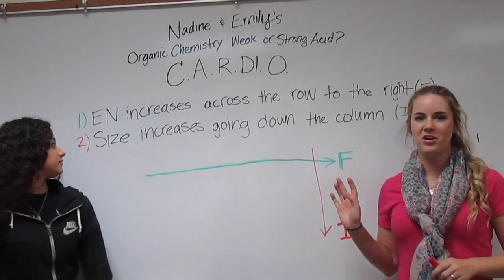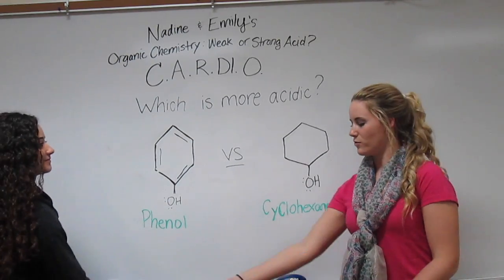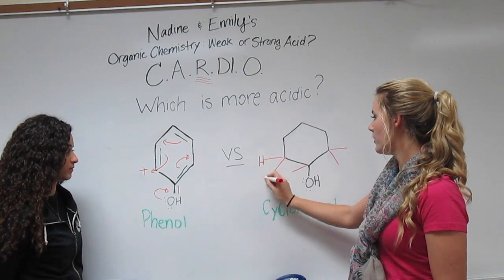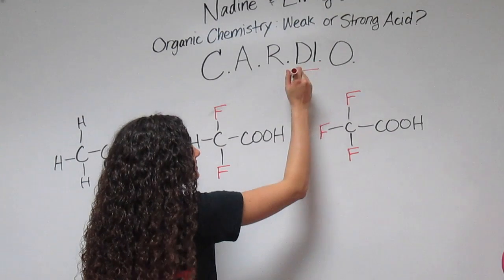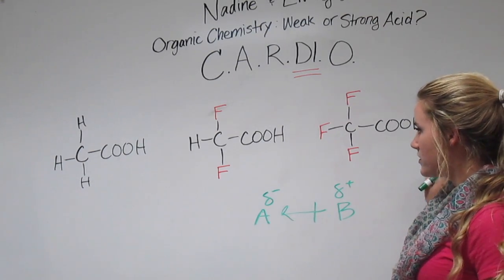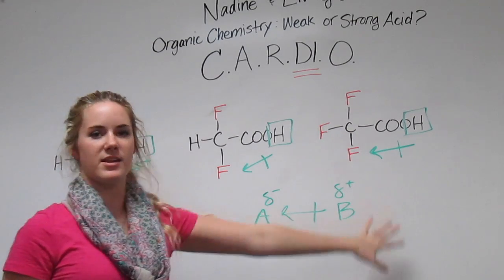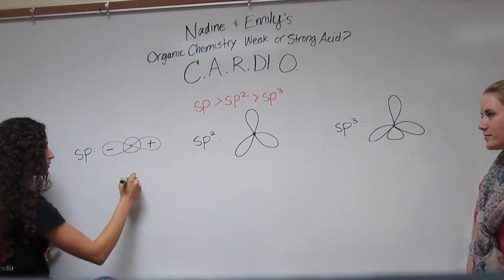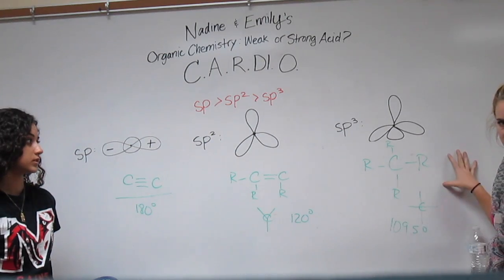Organic Chemistry I CARDIO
*** For viewers *** Please note that the positive charge on the phenol ring while describing resonance is supposed to be a lone pair! Thank you.